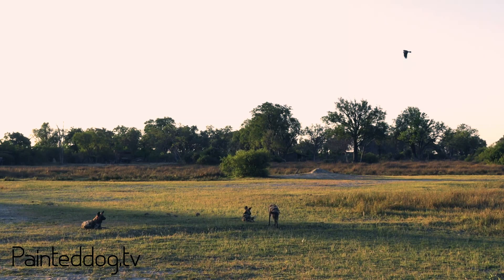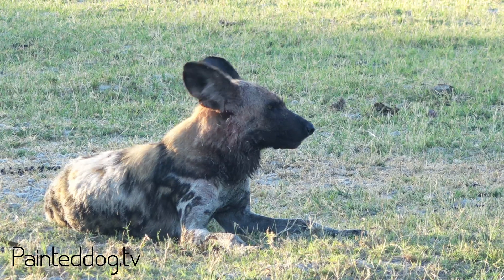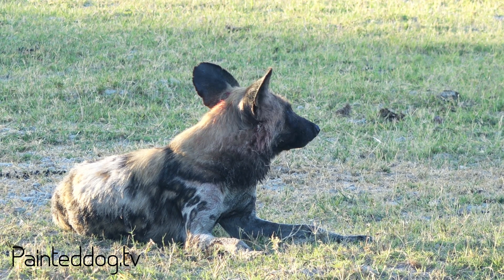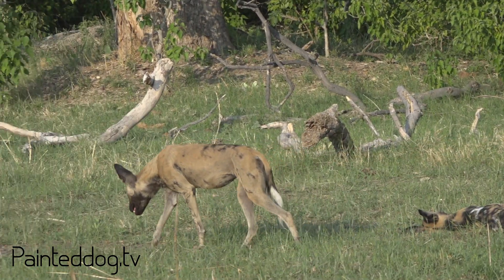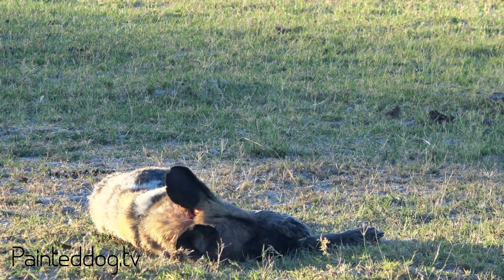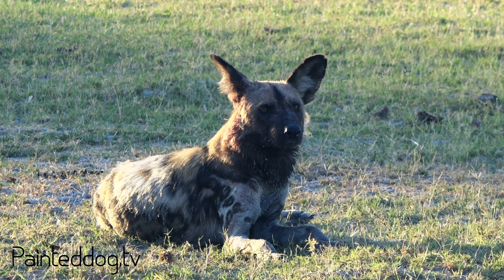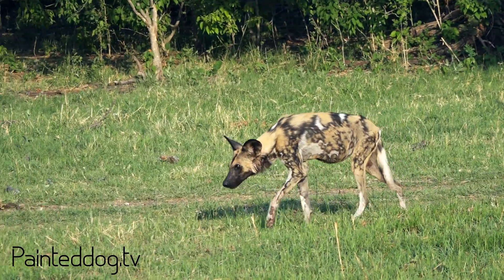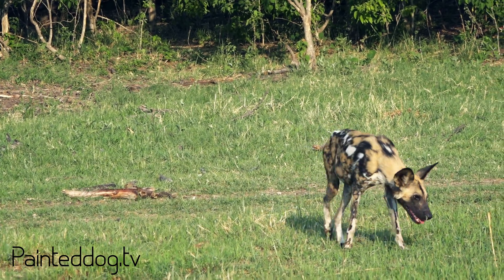Wild Dog - Scientific Names Explained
Safari guide and wildlife expert Brent Leo-smith explains scientific names of different wild African  animals.

If you can, please help us at PaintedDog.TV to continue to make our wildlife and conservation shows, live chats, live camera-streams, internships and overall message of hope for Africa’s wild animals and wild spaces possible. We would greatly appreciate it, and with it PaintedDog.TV's output will only get better!

You can help by becoming a Patron and in return receive

2. EXCLUSIVE BEHIND THE SCENES FOOTAGE.
3. A FREE MONTHLY HIGH RESOLUTION SCREENSAVER.